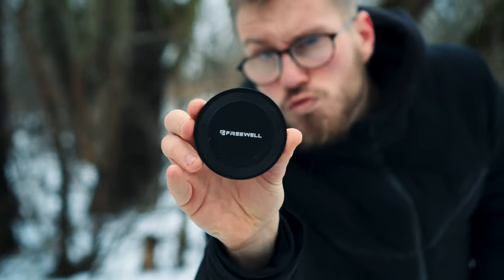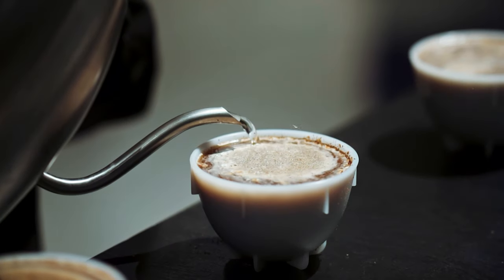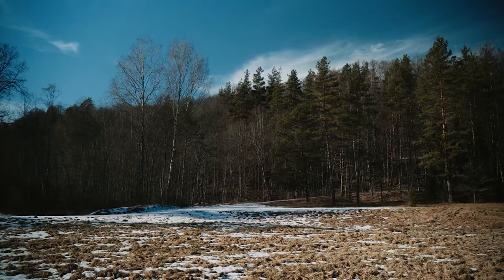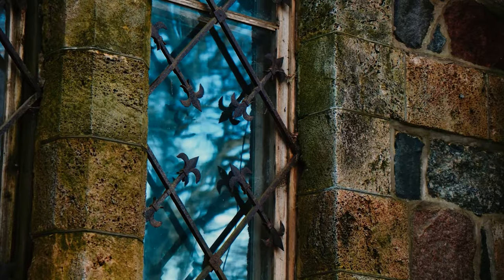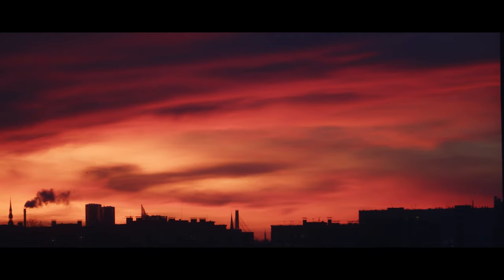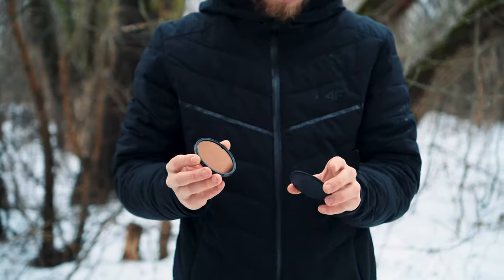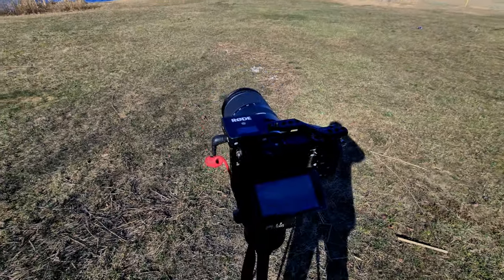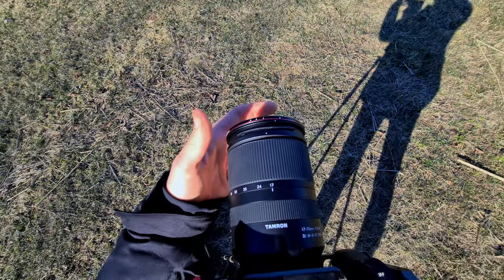Freewell Hard-Stop ND Filters ARE A MUST!! // Dream Tech Ep.2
Very rarely there is a product that we can recommend for everybody, however, this might just take the cake! Both Freewell 2-5 and 6-9 stop ND filters are very reliable, well-made, portable ND filters, which don't give you any weird color-casts in your image and are simply a joy to work with! I made this video because we truly love this product and for the price they offer for these filters...you guys just gotta try them out!

Gear we use for our videos:
Main workhorse - Sony A6500
Best Portrait lens - Sigma 30mm 1.4
Best Wide Angle - Sigma 16mm 1.4
Best ULTRA wide angle lens - Samyang 12mm 2.0

Get the Freewell hard-stop ND filter pack (2-5 & 6-9 stops)

Music and SFX used from Artlist.
If you get a subscription through our link, you'll get 2 extra months for free!